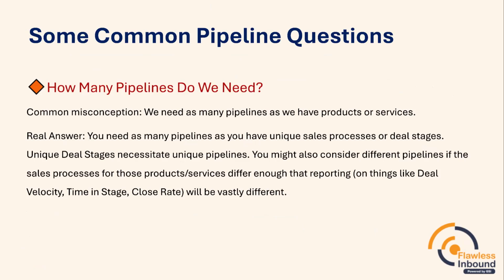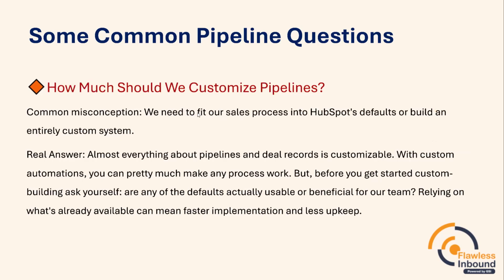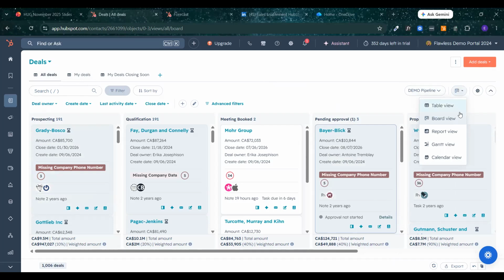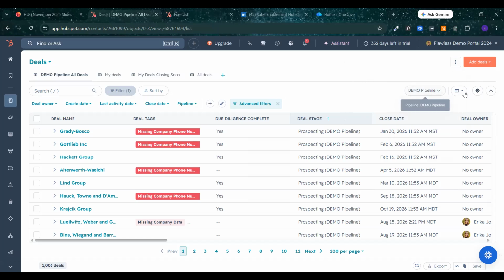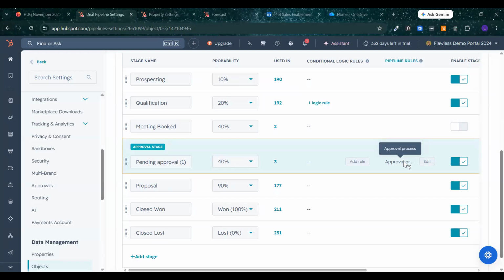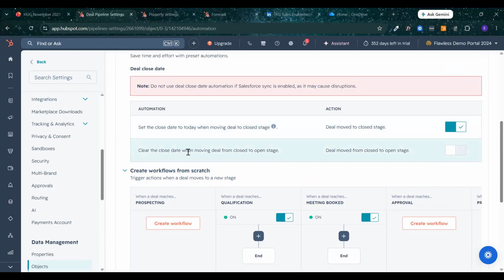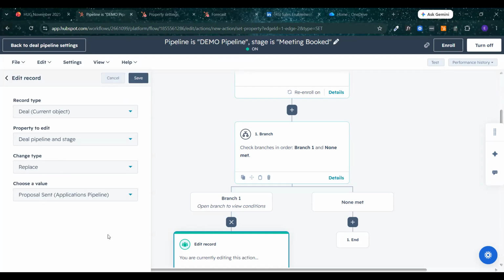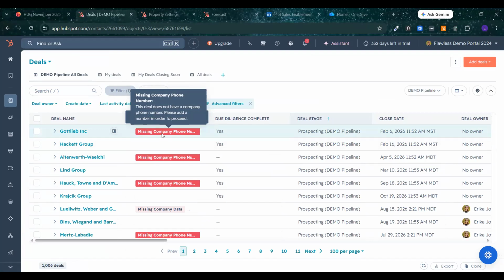Back to Basics: HubSpot Pipelines and Deals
--Welcome back to our Back to Basics workshop series — where we strip away the complexity and get hands-on with the HubSpot tools you might not be using to their full potential.

This session, we're diving into Pipelines and Deals..

Deals and Pipelines in HubSpot are powerful. They are also one of the oldest elements of the platform. That means they have a LOT of features. But how do you really get the most value out of the tool? How can you be sure that you’re using the features that will help your sales team the most without overcomplicating things? It’s a difficult line to toe. We’re here to help.

Our upcoming user group session in this year’s “back to basics” series is all about Deals and Pipelines.

We’re breaking down the biggest sales features to their most essential parts and answering questions like:

-How many pipelines do we need?
-How do I get my reps to enter required information?
-Can I automate that?
-Much more!